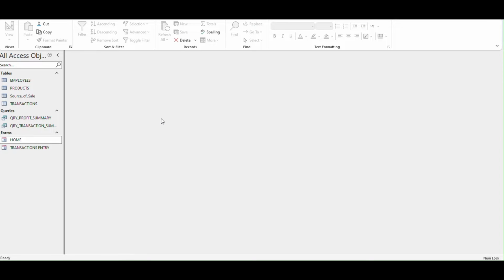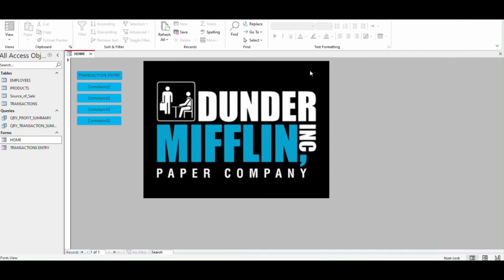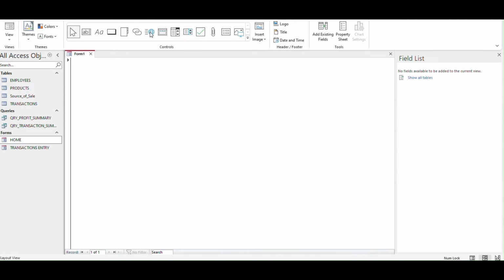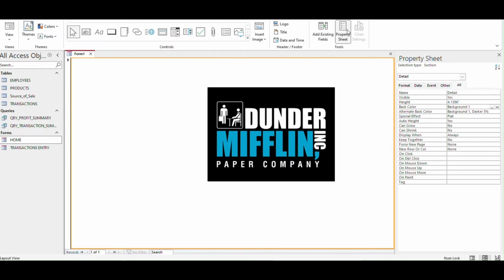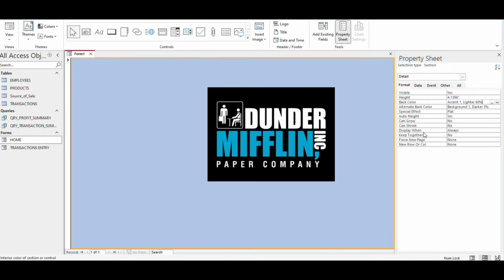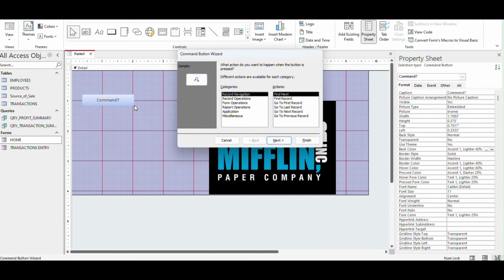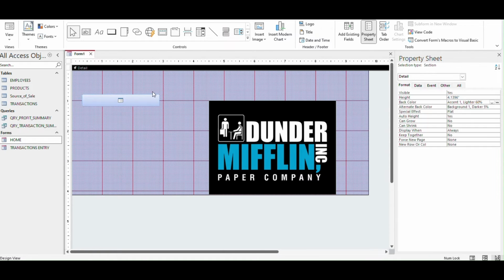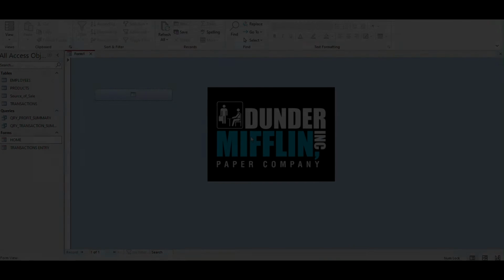Microsoft Access 2021: Part 5 - Interactive User Interface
In part 5 of our series of how to build an Access database. We continue building our Dunder Mifflin example by creating an interactive user interface (UI) for users to open forms and reports.